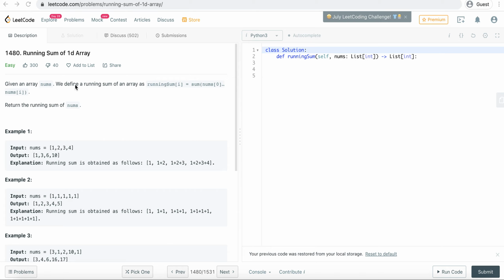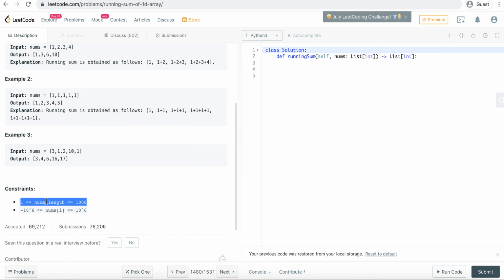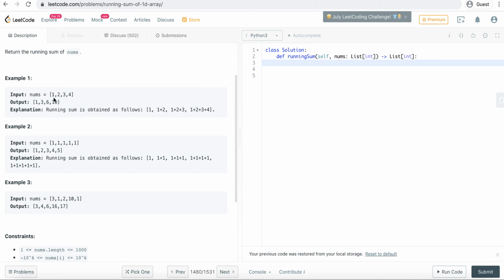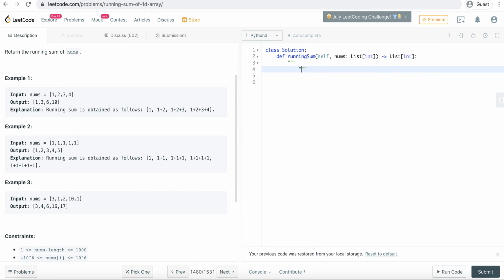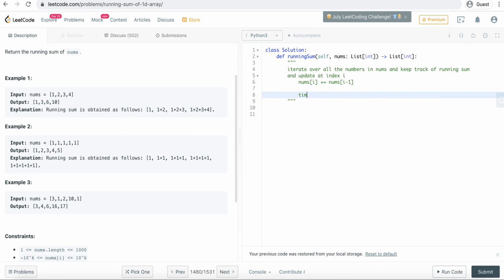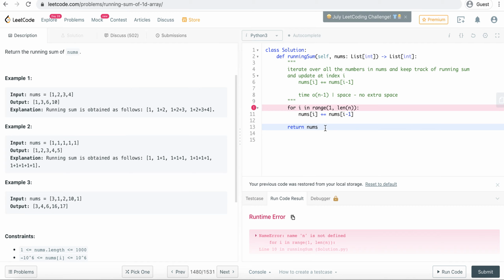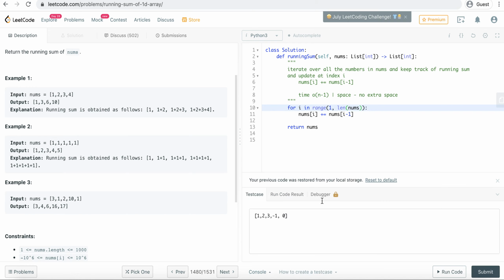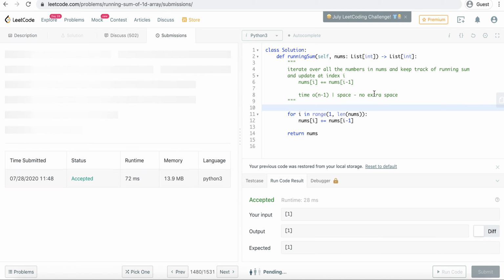1480. Running Sum of 1d Array LeetCode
Let's get that Software Engineering Job at your favorite company.

Problem Description:

Given an array nums. We define a running sum of an array as runningSum[i] = sum(nums[0]…nums[i]).

Return the running sum of nums.